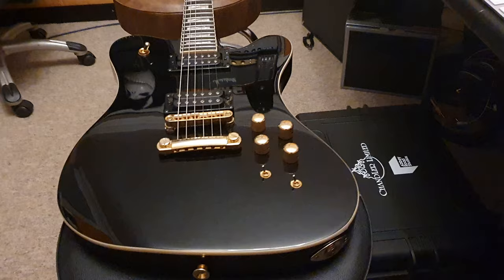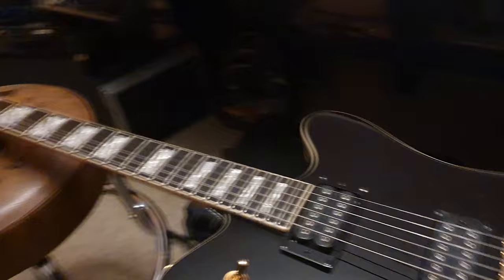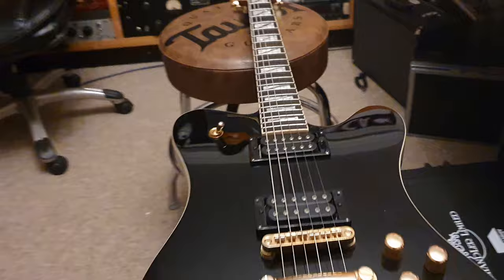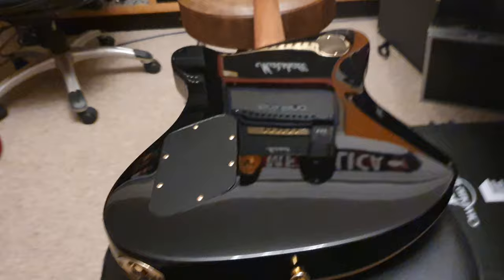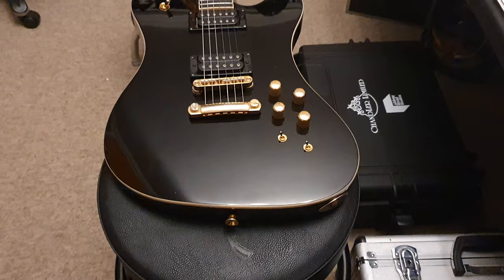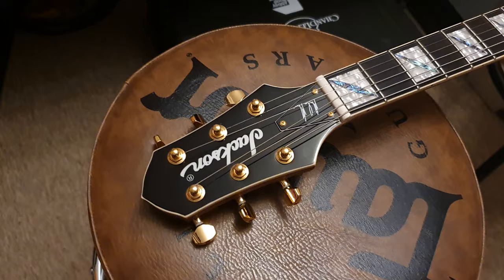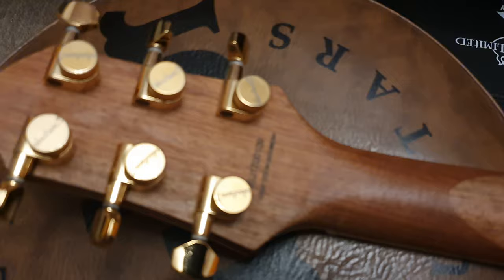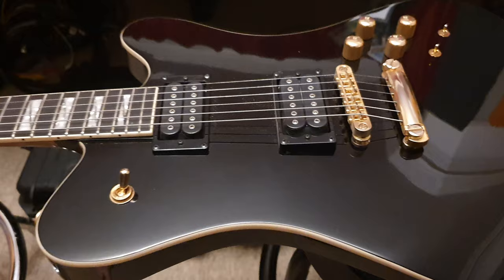Jackson Mark Morton Dominion Pro Lamb of God Signature Guitar Mahogany Up Close Video Review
Jackson Mark Morton Dominion Pro Lamb of God Signature Guitar Mahogany Up Close Video Review at Essex Recording Studios